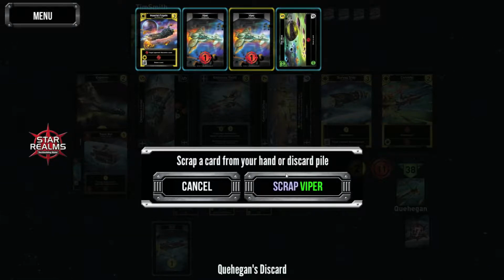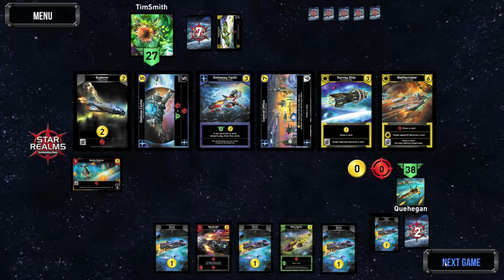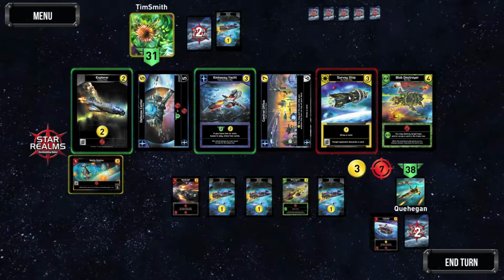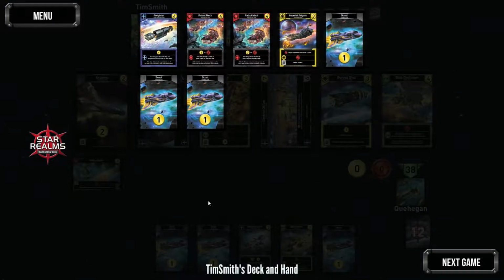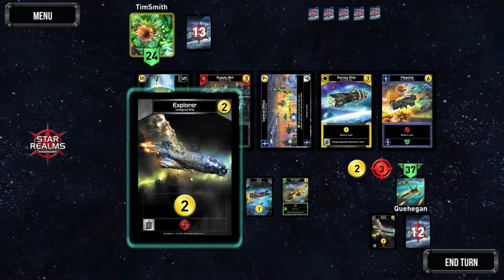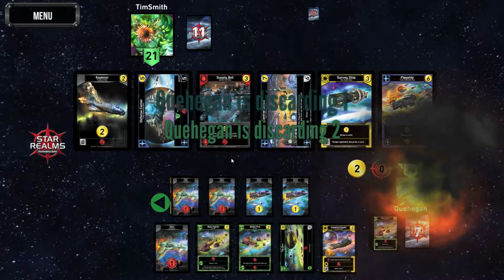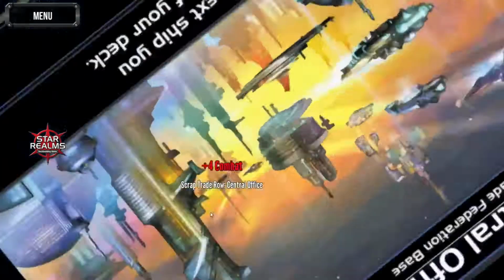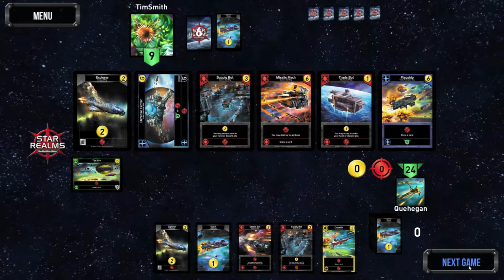Let's Play Star Realms Game 1 Part 2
Today Tim and I play a game of Star Realms on the PC. We are playing a best of 3 games.